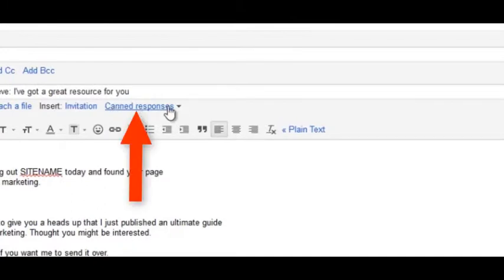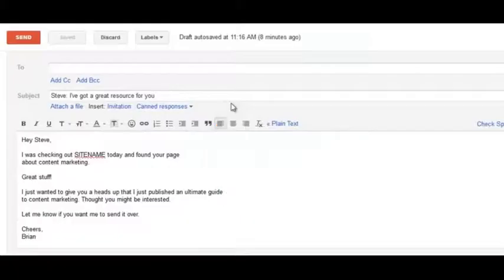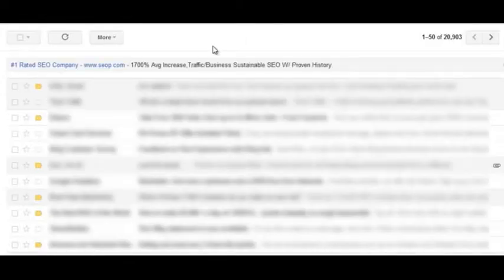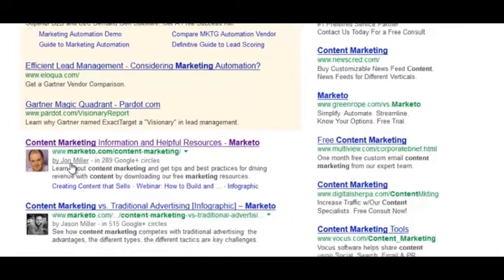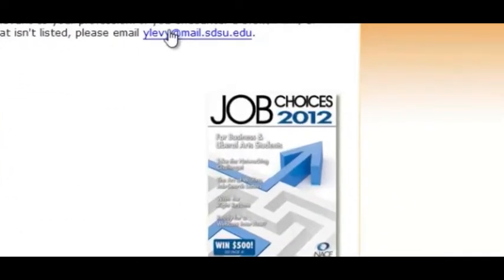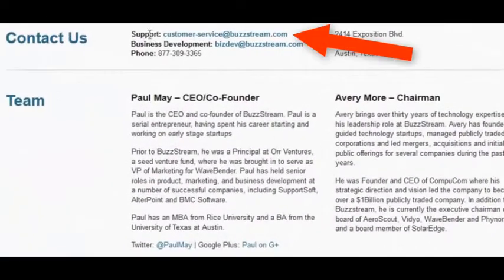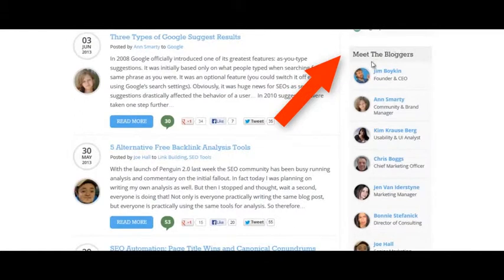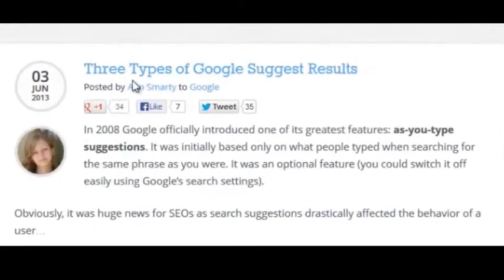How to Streamline Email Outreach.FLV